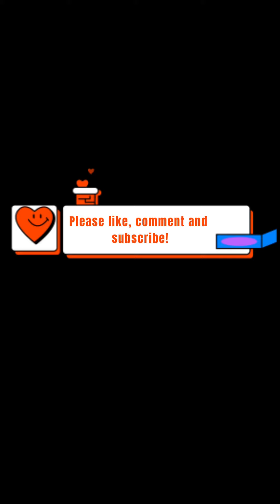2021 Recap | ITSJAMIEBABY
Oh my goodness I absolutely enjoyed editing this video! My new video are just random thoughts and a mini recap of 2021. Thank you guys for being there for me 💋💋💋.